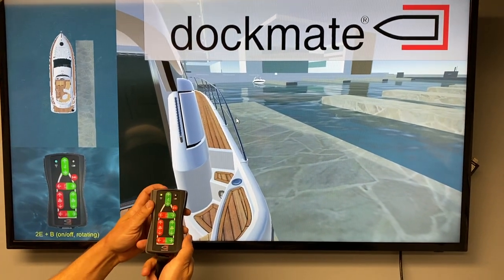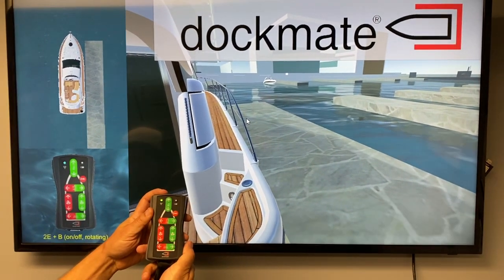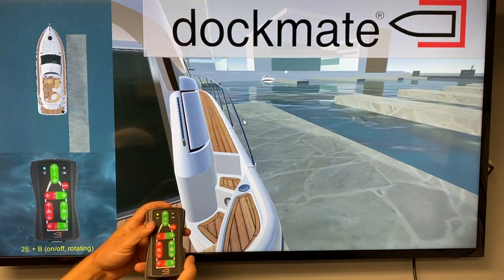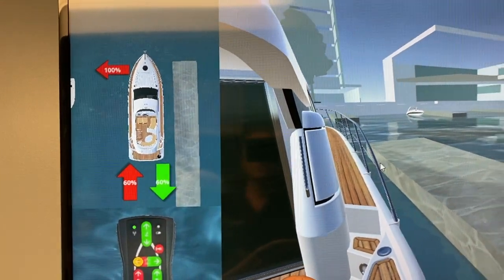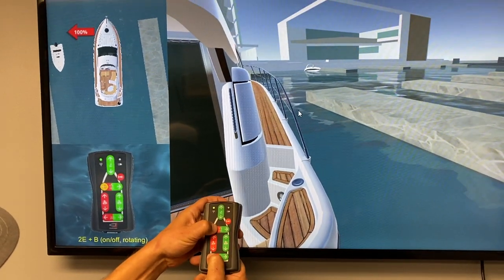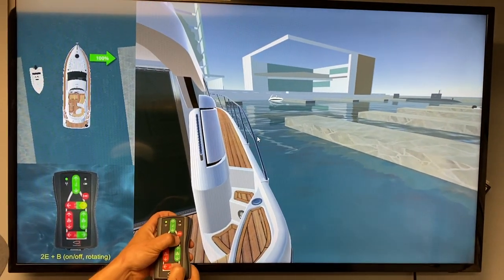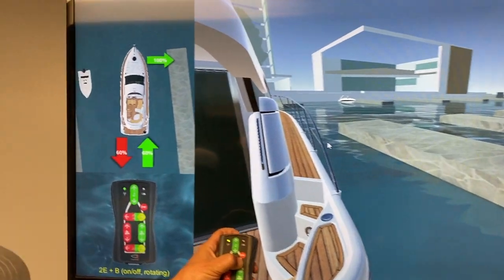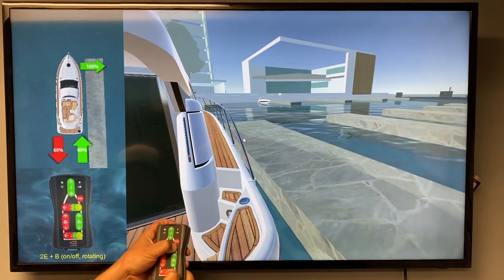TWIN REMOTE STERN THRUSTER TRICK